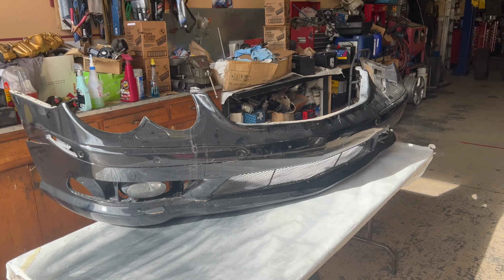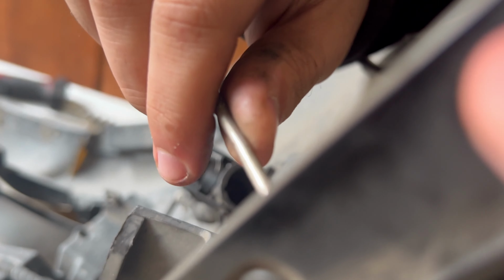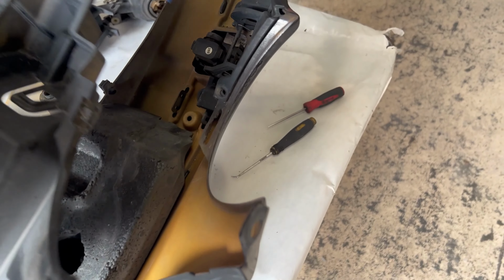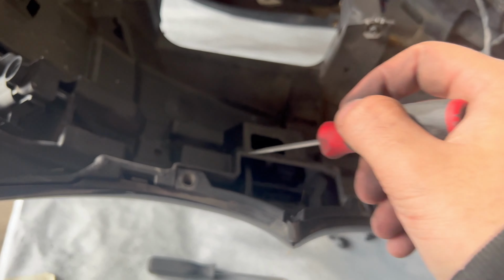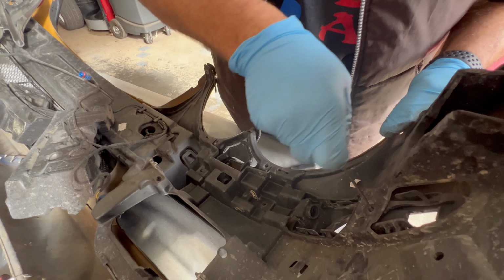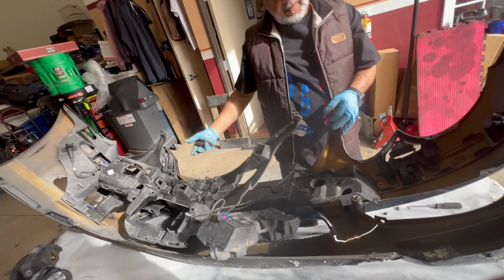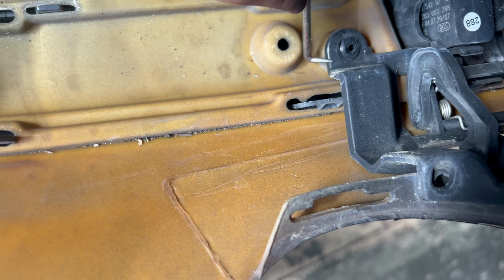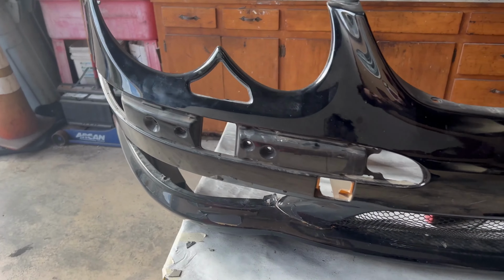SWAPPING THE GUTS OF MY SL55 BUMPER INTO AN SL65 BUMPER | M113K BUILD PART 8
In this video, I swap the internals of my destroyed SL55's front bumper cover onto a refurbished OEM SL65 bumper (bought on eBay) FYI 07/08 models require 07/08 ONLY bumpers.